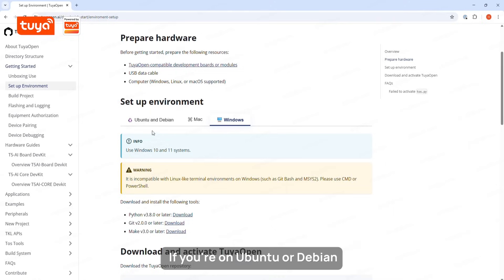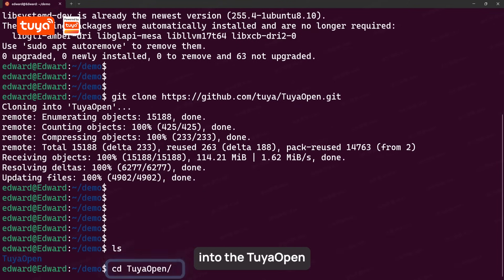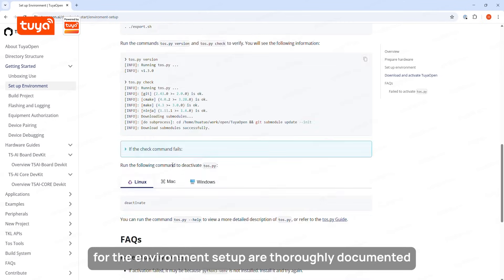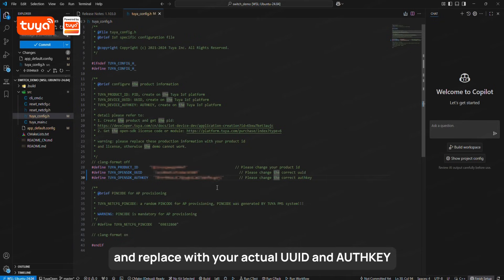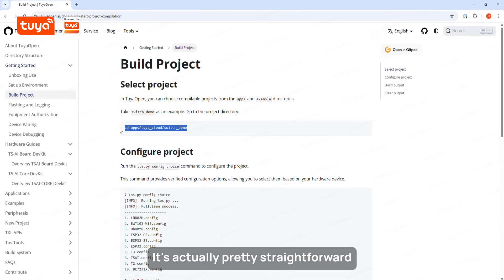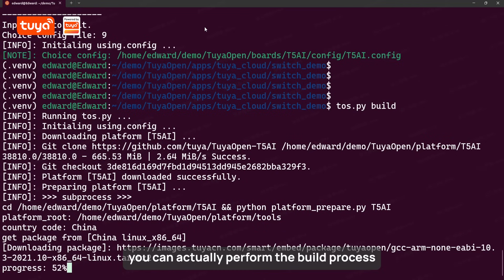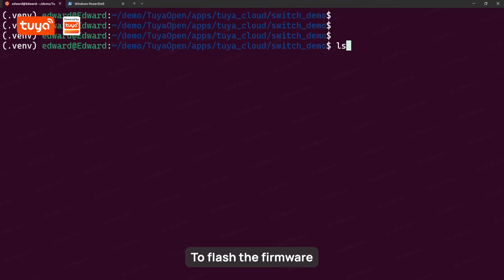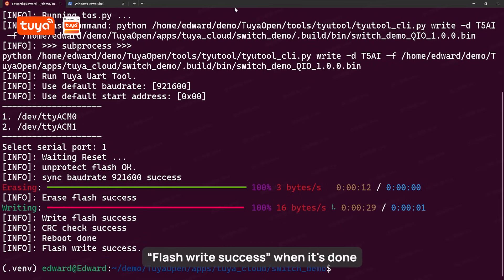Get Started with TuyaOpen: Environment Setup + First AIoT Project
Hi Makers & Devs—Edward here! 👋
Welcome back to **TuyaOpen Tec-Hour** Episode 2

In this Episode, we’ll get hands-on: from unboxing your T5 board to setting up your environment, compiling, and flashing your very first TuyaOpen demo project—step by step.

• How to set up your TuyaOpen development environment (Windows/Mac/Linux)
• Installing the SDK & toolchain in minutes
• Compiling and flashing your first demo project
• Pairing with the Smart Life App & checking real-time logs
• Troubleshooting tips to get you unstuck fast

💡 By the end, you’ll be ready to build and test your own AIoT devices with confidence.

Drop your setup screenshots & ideas below—can you finish your first demo in under 10 minutes?